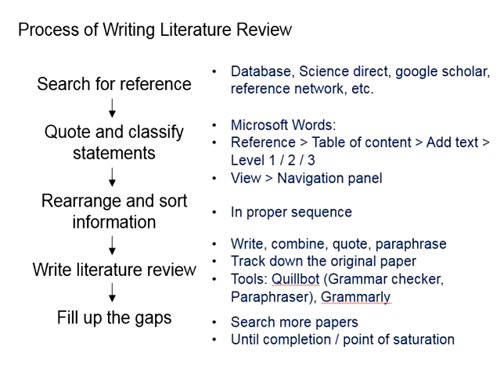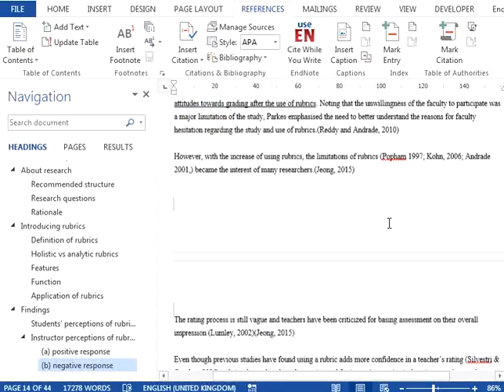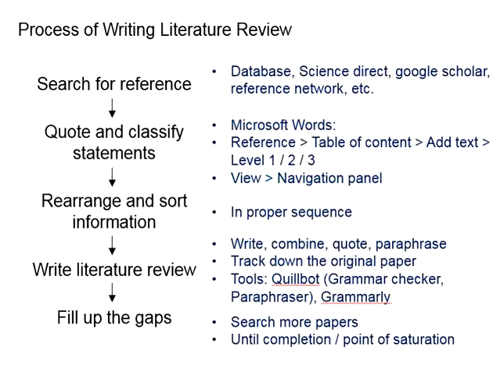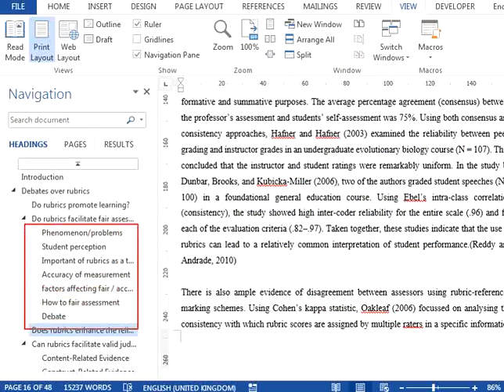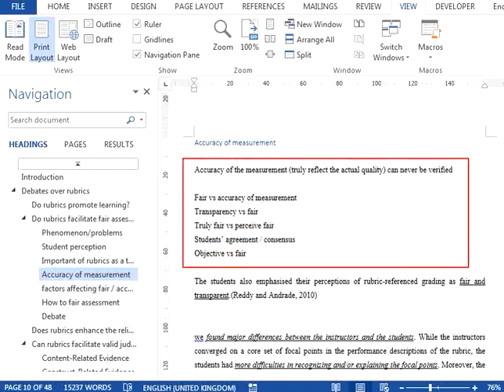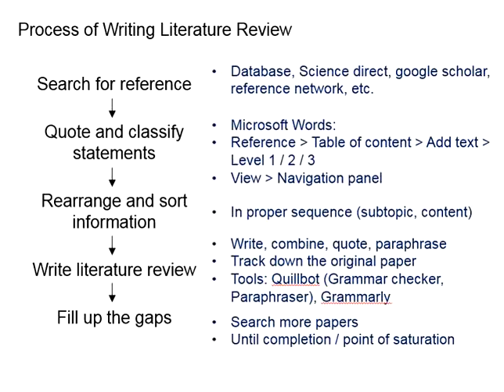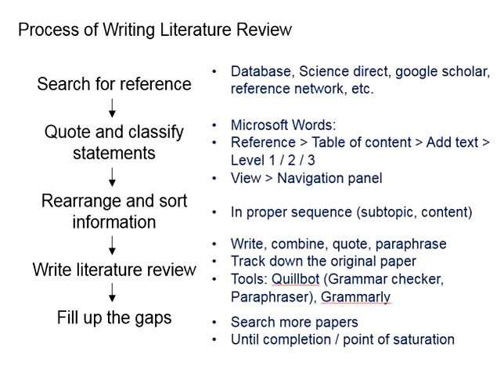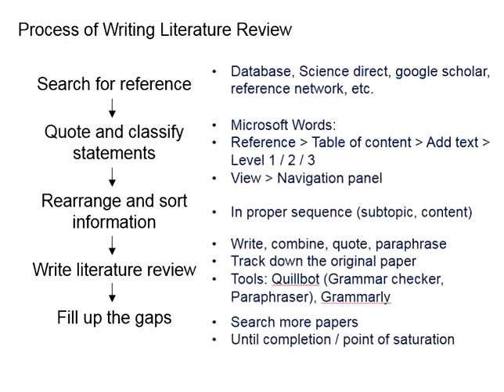3.22 How I do literature review 2